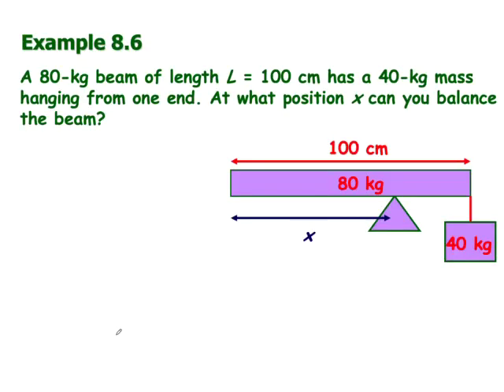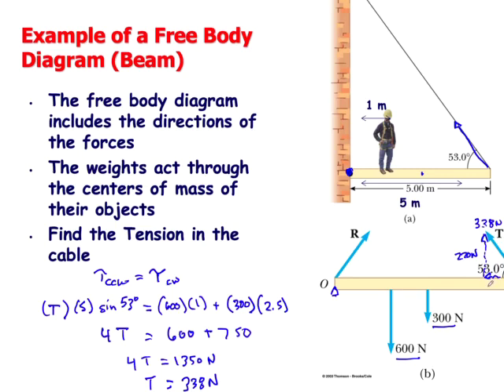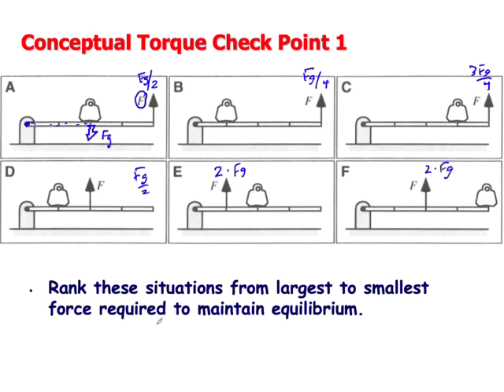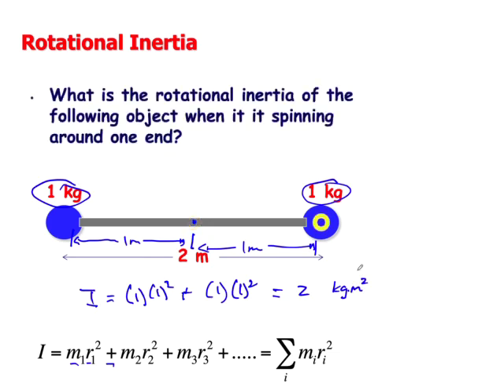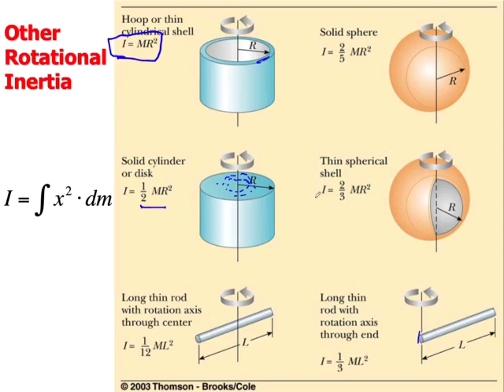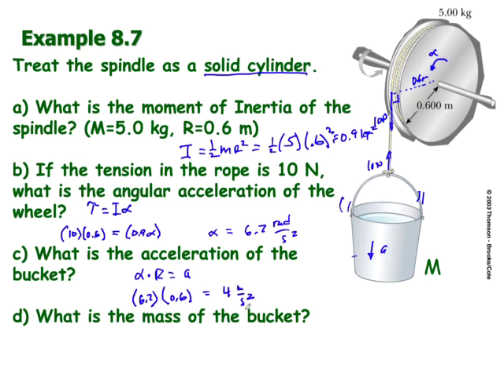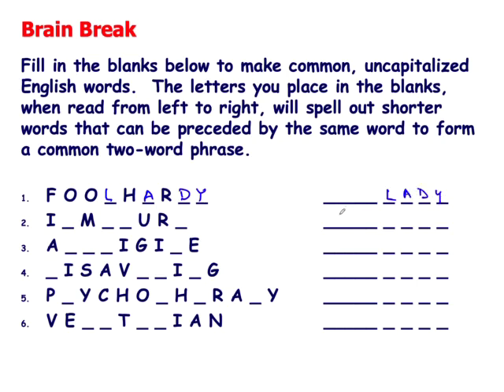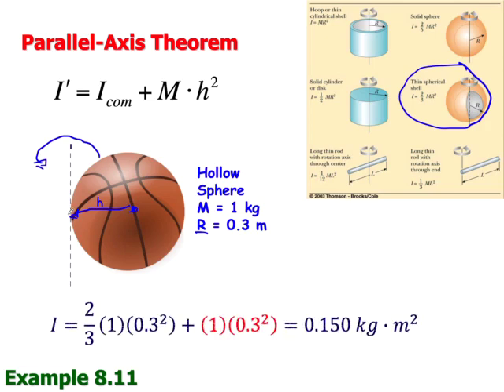AP Physics 1 Lecture 08-02